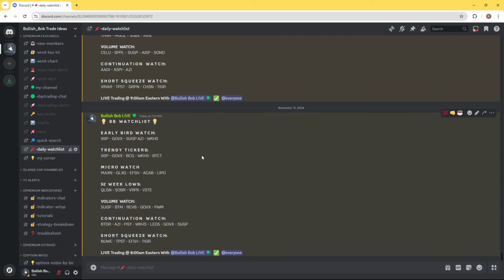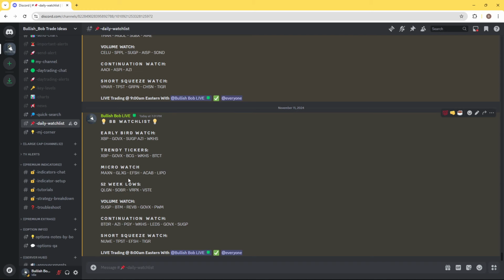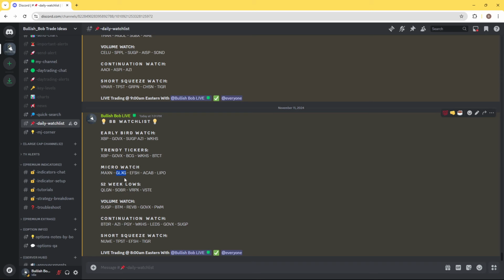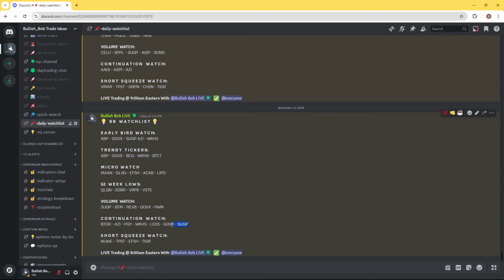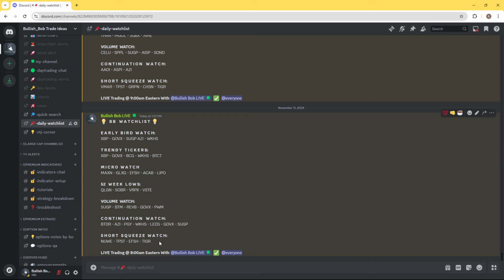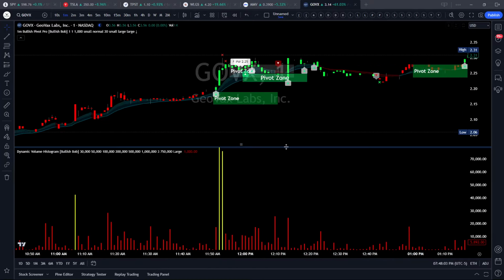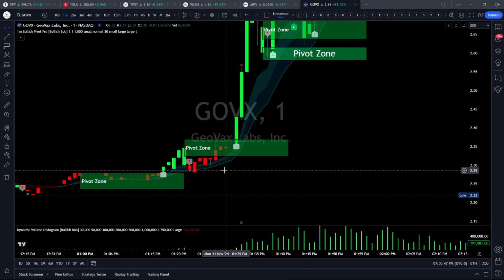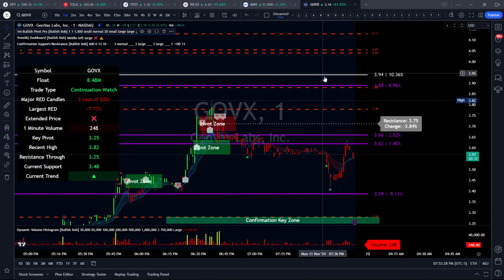Daily Stock Watchlist Explained: Essential Tips for Traders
In this video, we provide an in-depth analysis of our daily watchlist, exploring each category to help you understand the strategic rationale behind the selections. We offer practical tips on leveraging this watchlist as a powerful tool to enhance your trading preparation. Taking a few moments each day to review this list has empowered many traders to approach the market with greater confidence and clarity.

💬 Leave a comment: Have questions or feedback? Drop them in the comments below.